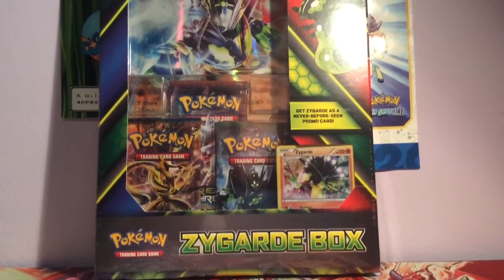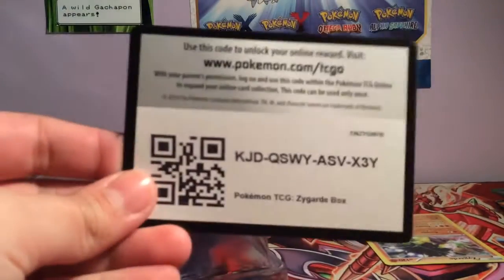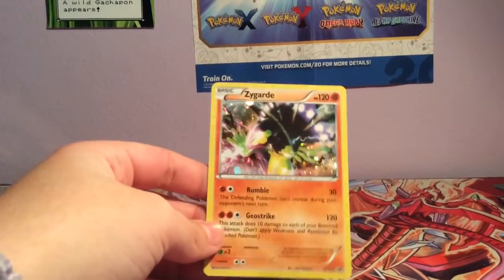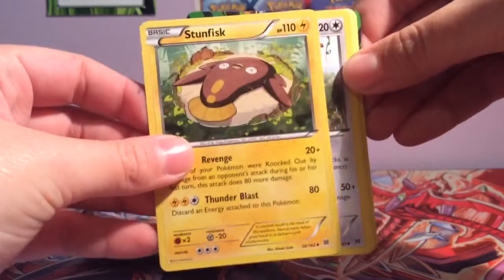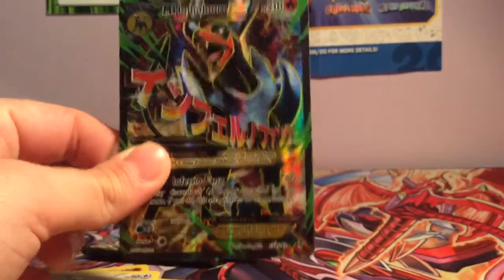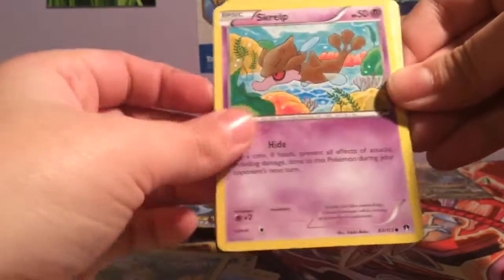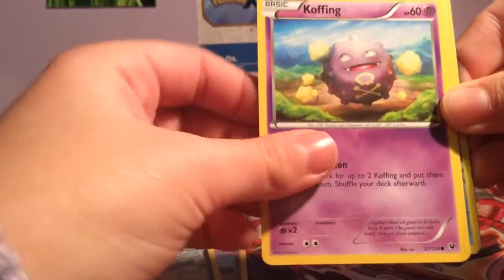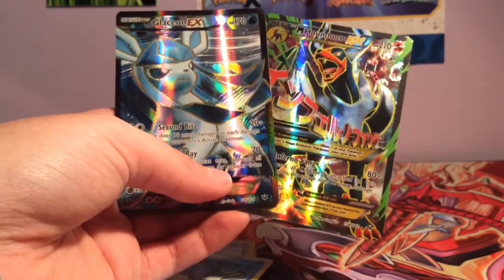Pokemon Zygarde Box Opening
Conflicting pulls